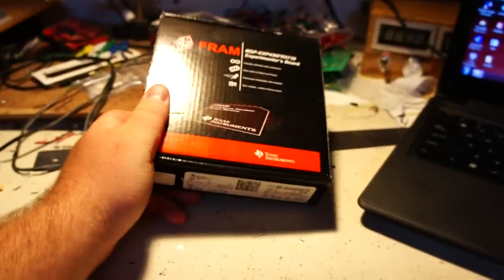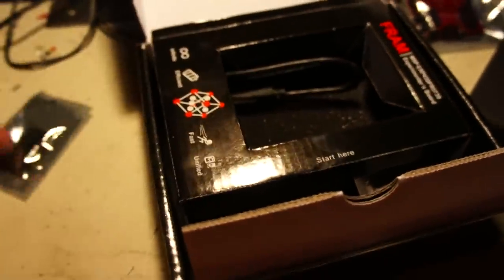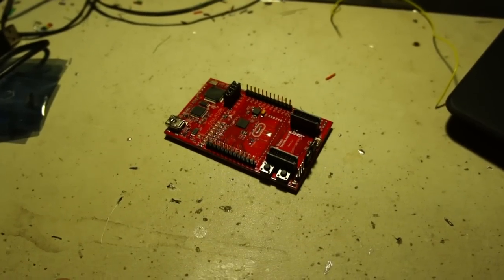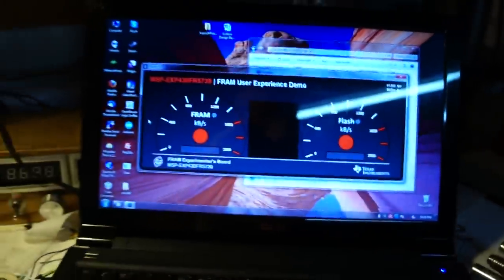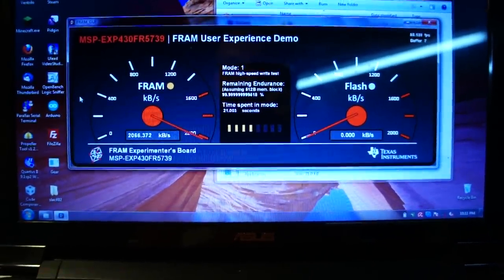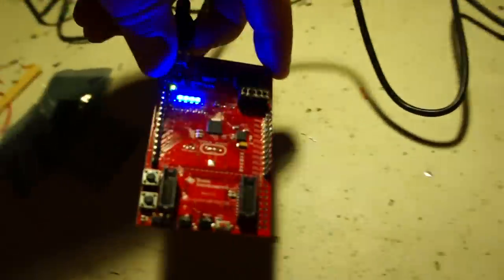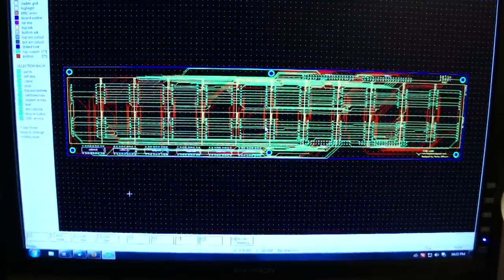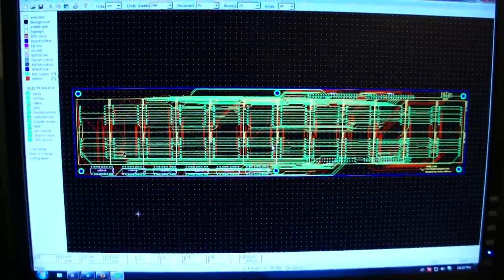Texas Instruments : MSP-EXP430FRS5739 Unboxing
Sorry about the late video! I was busy all weekend and didn't get around to playing with my new MSP-430 board. This is not the launch pad but a similar platform that uses TI's newest FRAM enhanced MSP-430 microcontroller.

Instead of typical flash ram it uses FRAM which is Ferroelectric Random Access Memory. It has a built in AXL335 3-axis accelerometer. I have some good ideas how to use this...

At the time of the video there is a coupon to get the MSP-EXP430FRS5739 board for half price. I would recommend this board over the launch pad as it is basically the same except it has a really nice accelerometer already on the board.